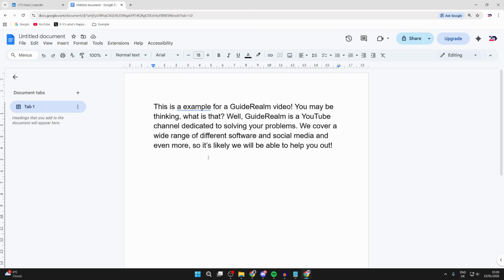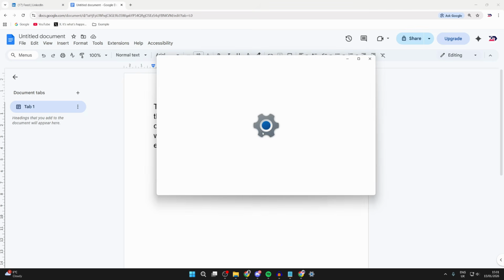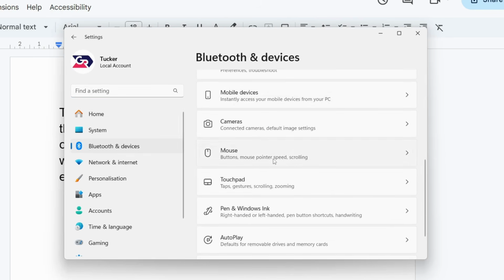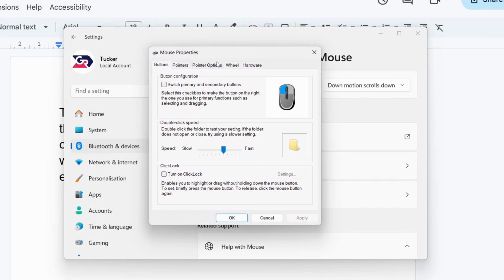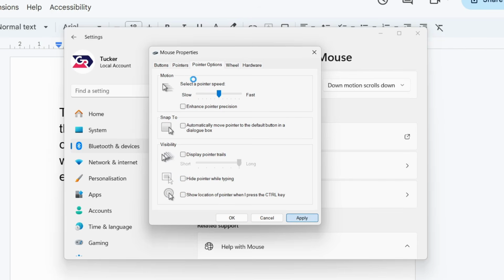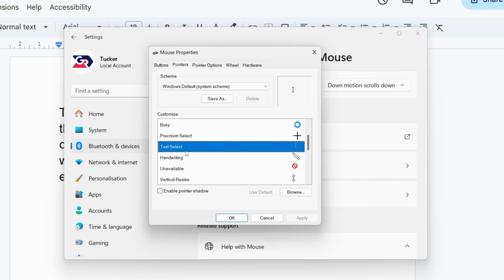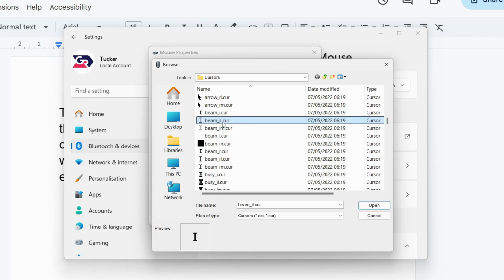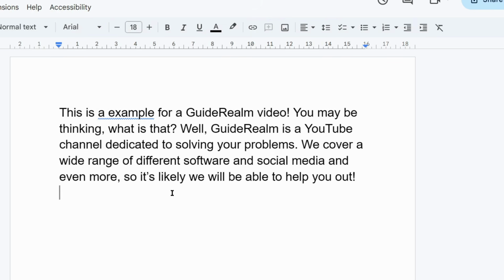How To Fix White Cursor On Google Docs - Step By Step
Learn how to fix white cursor on google docs in this video.

GuideRealm